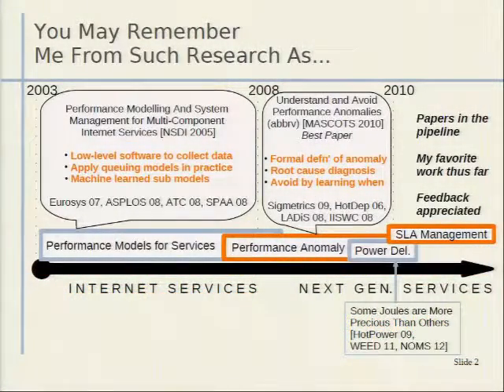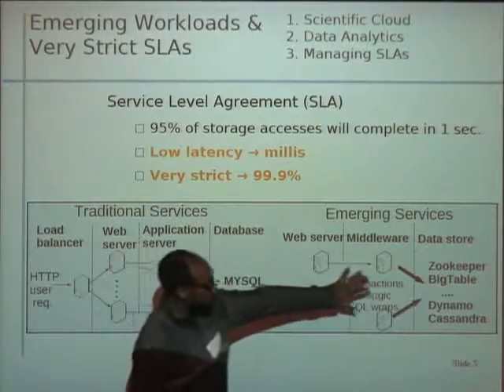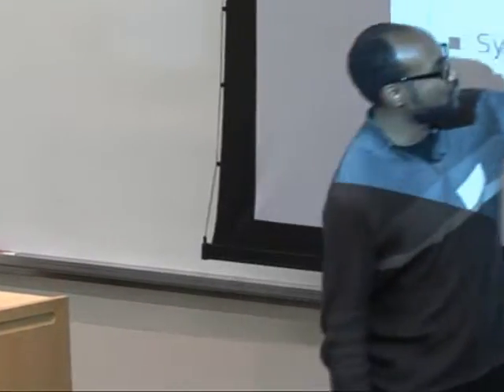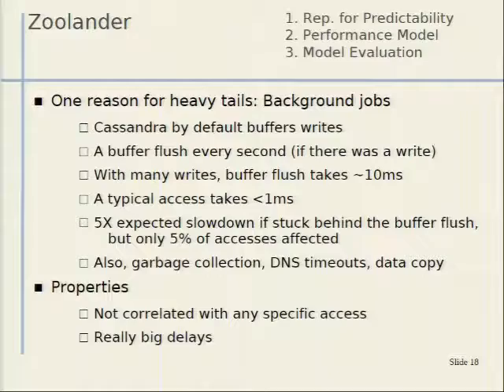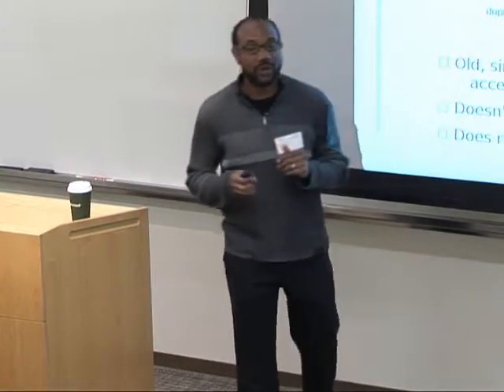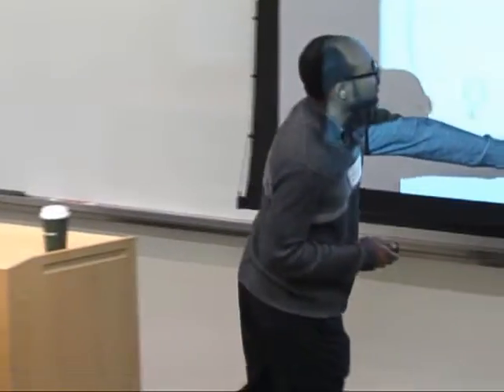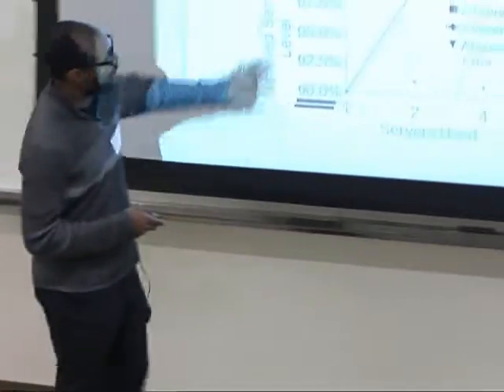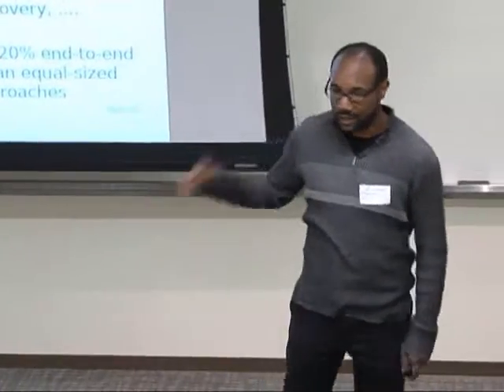A Key Value Store that Supports Strict SLAs and the Applications that Need it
Emerging datacenter workloads differ from traditional e-commerce workloads in two ways.  First, emerging big-science workloads can access networked storage thousands of times for 1 simulation. Even a few slow accesses can slowdown the entire simulation. Second, emerging niche workloads in green computing have non-technical competitive advantages. Providers of these workloads want to keep technical costs as low as possible while barely meeting their user's performance needs. Both of these workloads point to an emerging technical need, managing performance-oriented service level agreements (SLAs).    In this talk, I will present Zoolander, a key value store that can complete a very high percentage of storage accesses (i.e., a service level) within tight, time constraints. The key idea behind Zoolander is to revisit replication for predictability, an old but seldom-used approach to mask the effects of uncommon events. Zoolander mixes replication for predictability, partitioning, and traditional replication to scale efficiently, meeting strict SLAs while using half as many cloud nodes. I will present results where Zoolander can complete 99.99% of its storage accesses within a strict, 15ms latency bound. It does this by reducing 99th percentile latencies by 78%. Zoolander provides write-order consistency, survives failures, and has been scaled in our tests to 32 nodes.